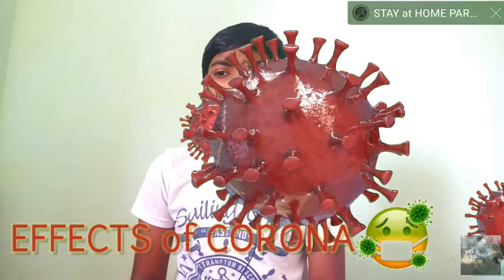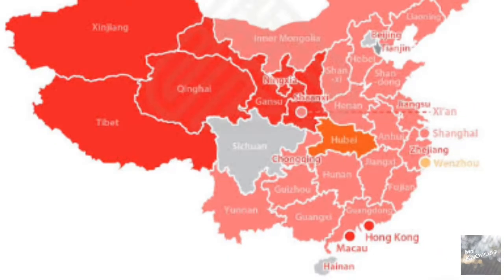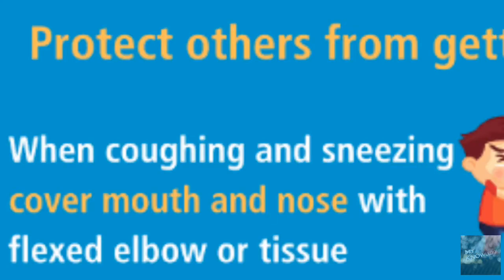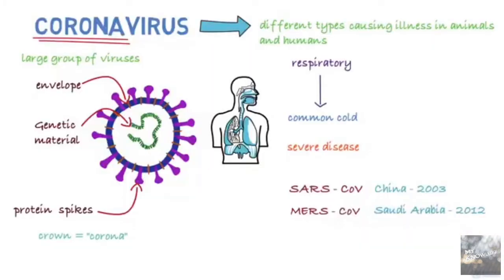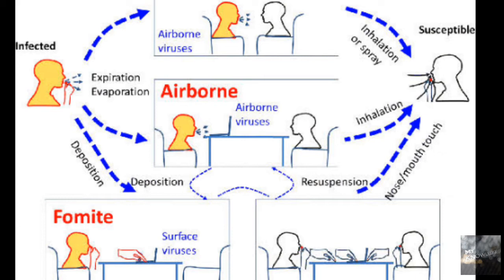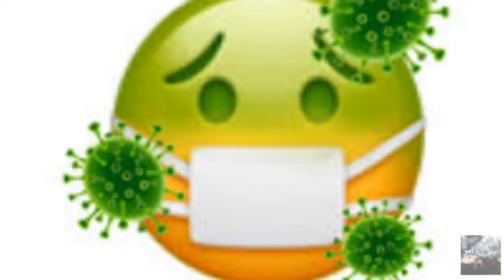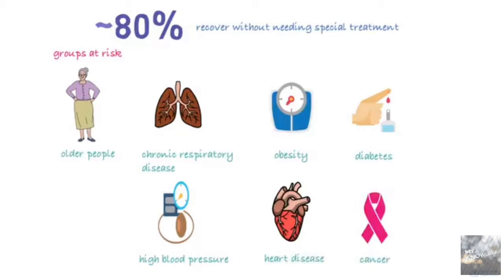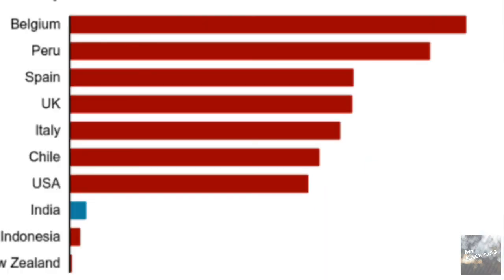All about Coronavirus: A Video for Kids and Their Families | My Knowledge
What do you know about the coronavirus disease (COVID-19) that is causing a health emergency? Coronaviruses (CoV) are a large family of viruses that cause illness ranging from the common cold to more severe diseases such as Middle East Respiratory Syndrome (MERS-CoV) and Severe Acute Respiratory Syndrome (SARS-CoV). COVID-19 is caused by a coronavirus that has not been previously identified in humans (SARS-CoV-2). To find out more, watch this short video which was revised on 12 June 2021 to reflect the evolving context.